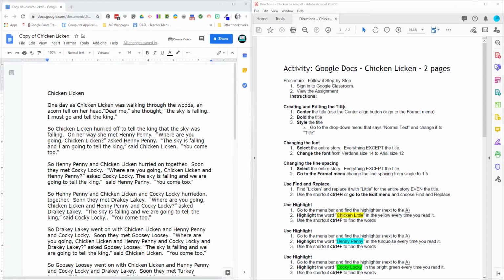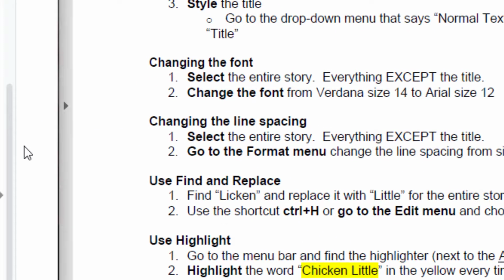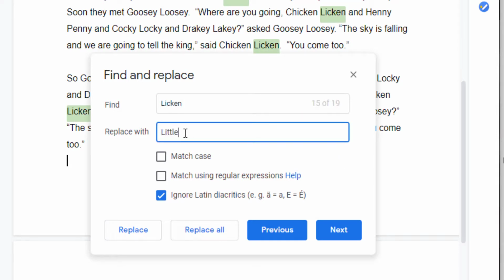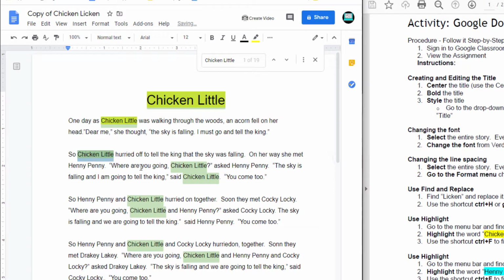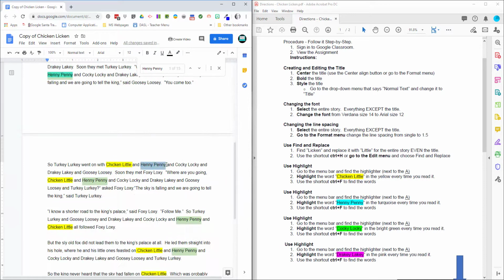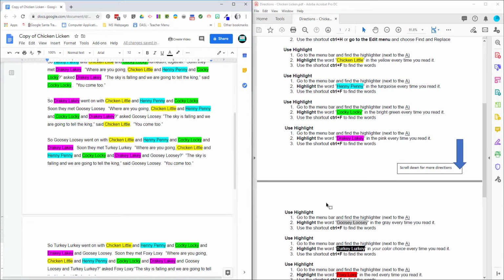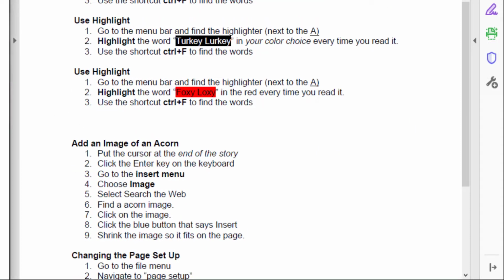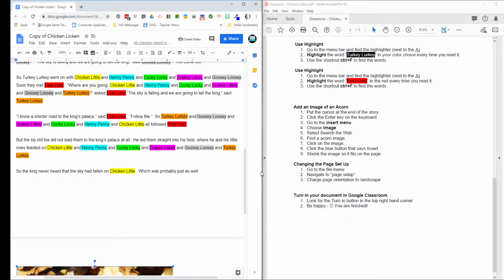Chicken Licken Google Docs Formatting